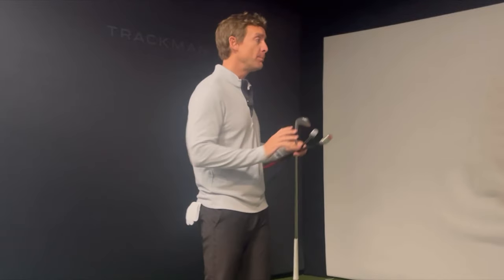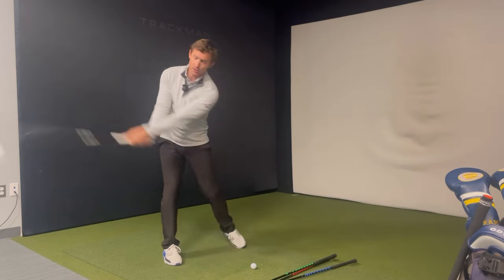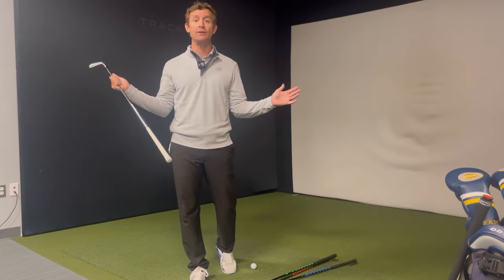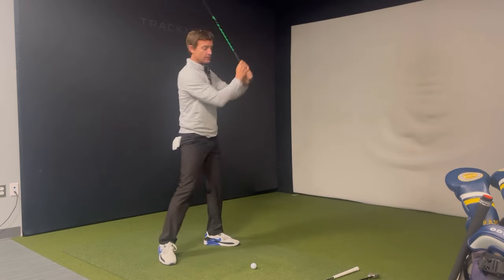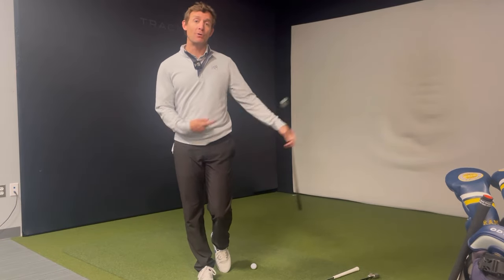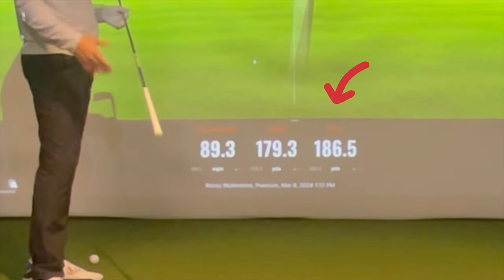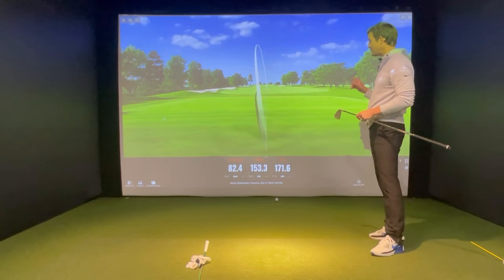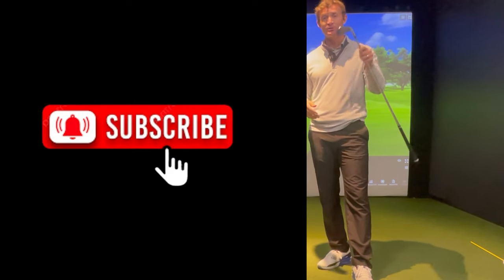Golf Swing Fundamentals. Use symmetry to swing better! Trackman golf. Golf fitness.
This weeks video hits in the most overlooked element in training for golf. Symmetry in training! Just like training for overall health and wellness, golfers should SWING both ways to maintain a healthier body and a more capable golf swing. Swing both ways to maximize your ability on your dominant side!